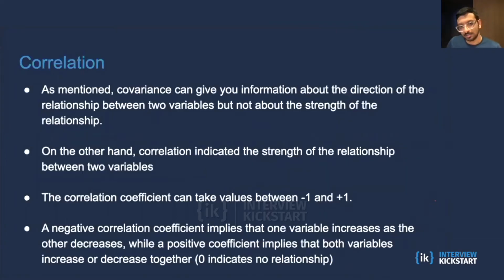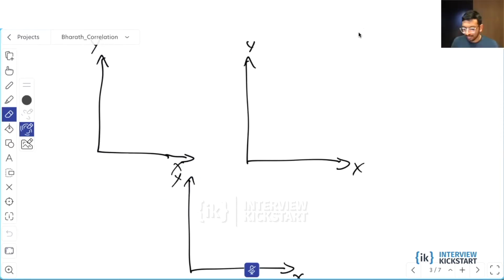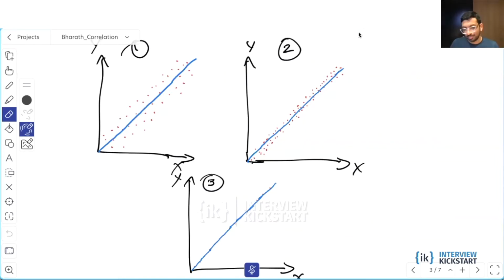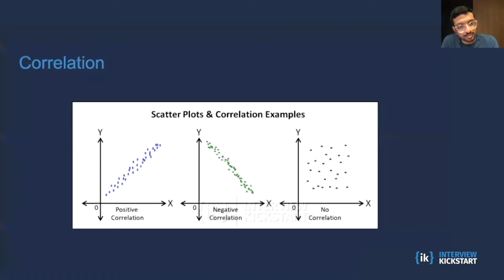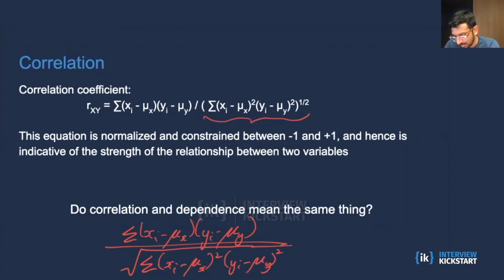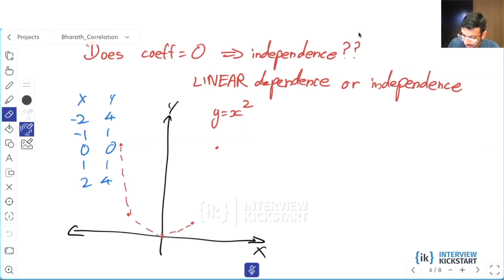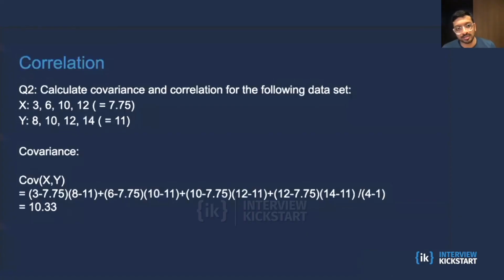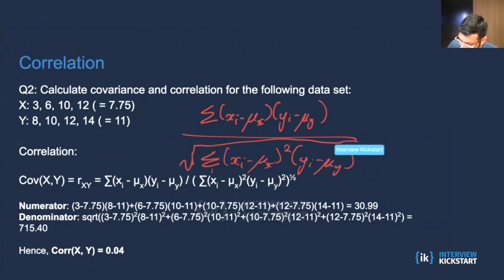Statistical Analysis - Correlation